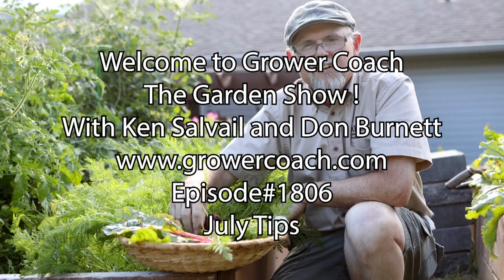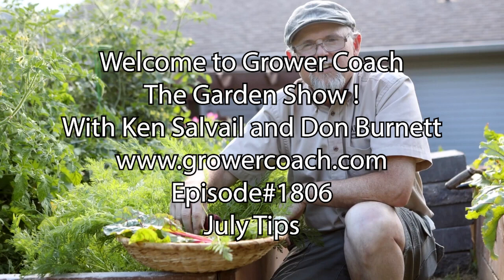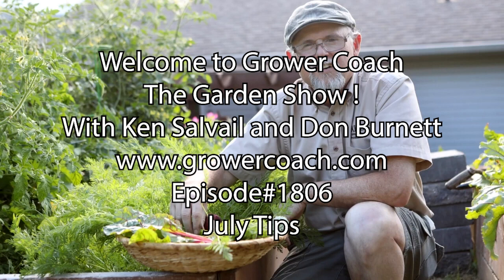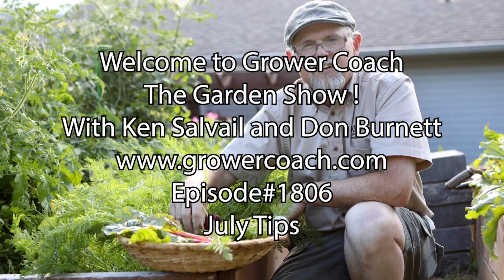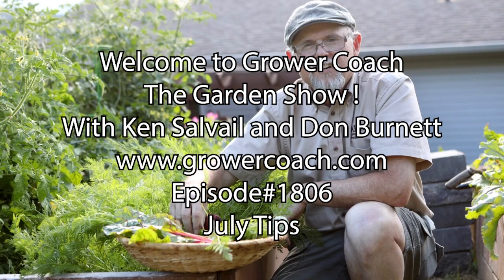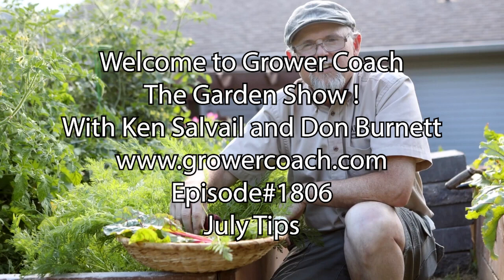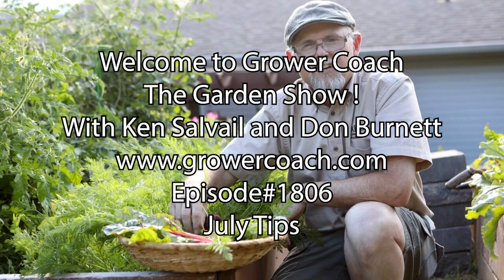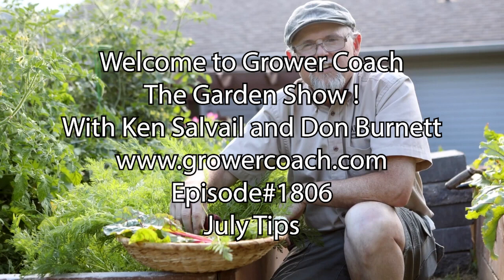The Garden Show Podcast - Episode #1806 July garden tips and discussion.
This is Episode #1806 of the Garden Show recorded July-24-2021 and edited for your listening pleasure. Some of the topics covered in todays show: polebeans, summer phlox, summer blooming plants, Cherry harvest, and may other gardening topics.

This is a seasonally appropriate replay of our weekly Garden Show from Kelowna BC Canada. This show has been running every Saturday morning since 1983! Each week we will be selecting a show from our archive for your listening pleasure. This phone-in gardening show podcast is a great way to learn about gardening. Listen to these experts as they talk about seasonal issues. Each show starts with a tip and plant of the week that is relevant to the timing of the show.
Thanks for tuning into this show and remember to tell your gardening friends about this weekly program.
Remember to listen to Ken Salvail and Don Burnett, Saturday mornings on 'The Garden Show' at 8am pst and watch for 'The Garden Show Podcast' every Sunday morning on YouTube!

Ken Salvail’s journey began in the summer of 1979 when he started as a student landscaper. The following year, his interest in horticulture grew as he started a job growing tropical and annual plants, kick-starting his lifelong passion for the industry. With over 40 years of experience in a wide range of horticulture areas, Ken’s expertise has proven to be invaluable to gardeners everywhere. His website, GrowerCoach.com, is a growing concern as a go-to site for garden information.

Ken Salvail continues to operate his KHS Landscape Professionals company, which specializes in providing premium horticultural services including landscape maintenance and installation of private gardens in the Okanagan Valley in south-central BC Canada. Even after all these years, Ken remains passionate about gardening and plans on expanding his public speaking events wherever possible.

Ken loves to share his knowledge and experiences through various mediums, such as weekly blogging, articles, literature, podcasts, videos, pictures, social media and live radio. He brings a wealth of information on trees, shrubs, perennials, weeds, insects, diseases, vegetable crops, landscape and design, composting, irrigation, and more through his website, public speaking events, and videos. Ken has grown thousands of different species of herbaceous perennials in his own perennial production nursery, as well as numerous crops of nursery stock such as trees, shrubs, and aquatic plants. He has completed thousands of landscape designs, and installations and is sought after as a consultant for everything that is gardening.

Ken was a production manager at a cucumber and tomato production greenhouse operation where he built the facilities and grew the crops. He also assisted Don Burnett, at Burnett’s Nurseries, with the production of over 14,000 Poinsettias each year, annual crops, and other interesting greenhouse crops each year. Ken was the main buyer for this operation for several years including purchases made weekly at the Dutch Auction (UFG) for Burnetts Flower Shop and also managed the retail nursery in between time.
 Ken was hired as the Perennial Production Manager at Bylands Wholesale Nurseries in 2000 and assisted with the development and construction of their perennial production facility.

Ken also supports and teaches the Master Gardeners Program here in the Okanagan Valley and teaches irrigation-related programs for the City of Kelowna, BC.
 Join Ken each month for a “Get Into The Garden” newsletter experience! With his wealth of knowledge and experience, Ken Salvail is an expert in his field and an excellent resource for all your horticulture information.